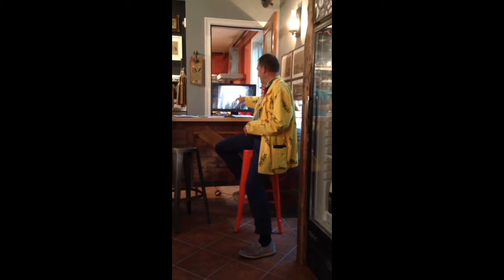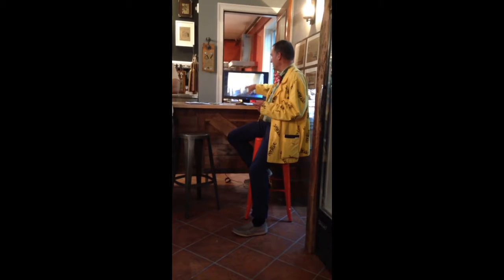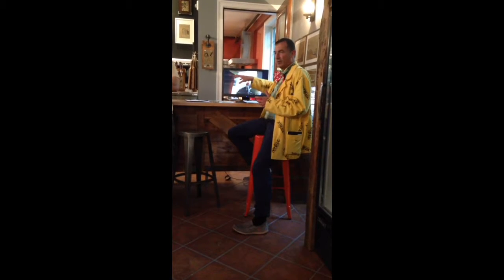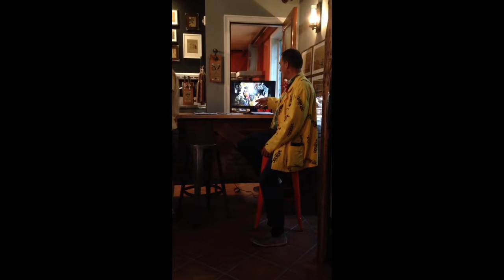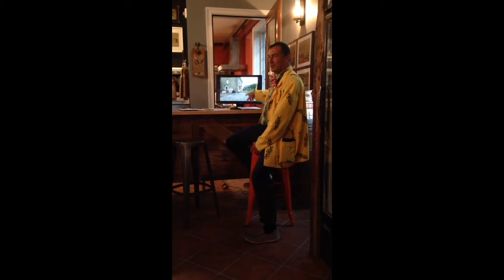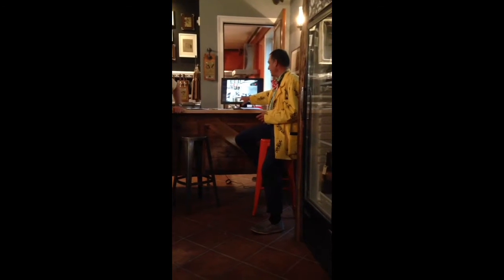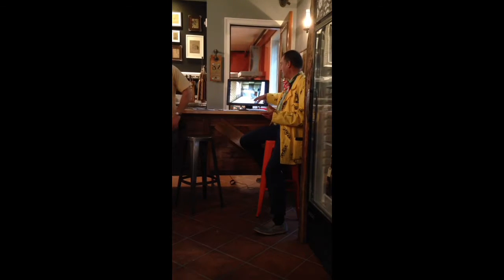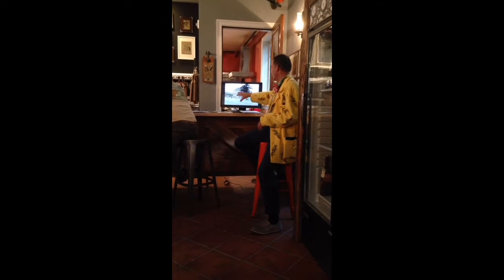Kris Herteleer of De Dolle Brouwers at OEC Brewing 7/16/14